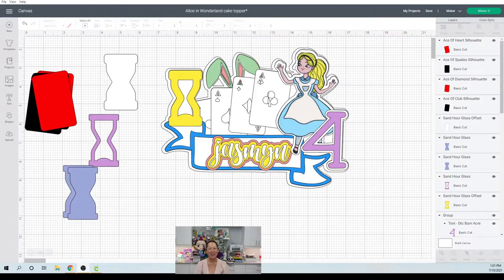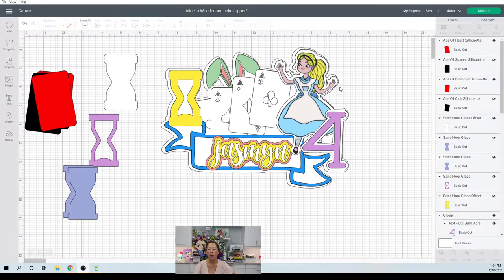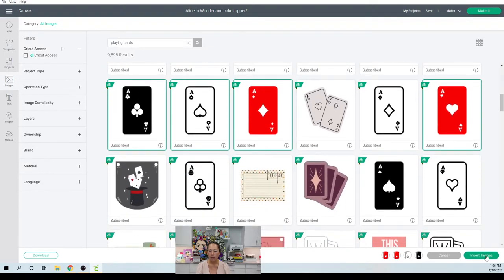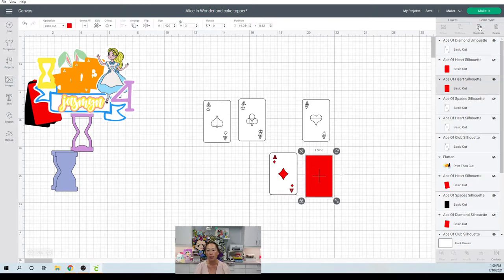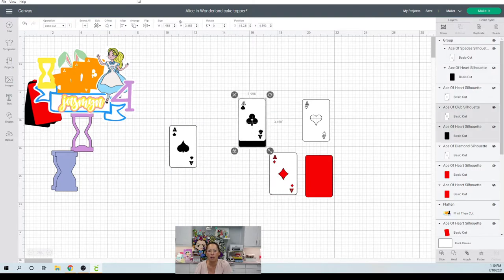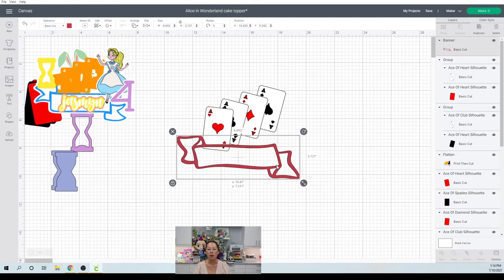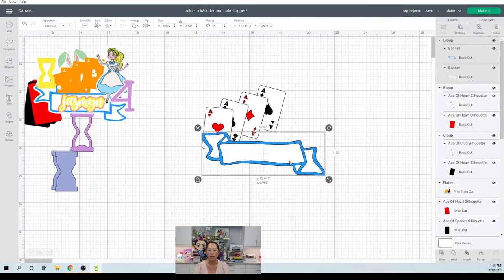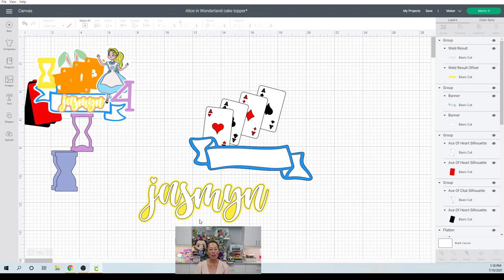Cricut Design Space Tutorial: Creating a Cake Topper Shaker/Slider | Alice In Wonderland Theme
Hello and welcome to a new video from The Useless Crafter! This time I will show you how to create this Alice In Wonderland cake topper in Design Space.

Cricut Tips | Step-by-step Design Space Tutorials | Crafting Materials Expert | Full Demos To Assemble | Alice In Wonderland Party Ideas | Alice In Wonderland Cake | Cake Topper Cricut Tutorial